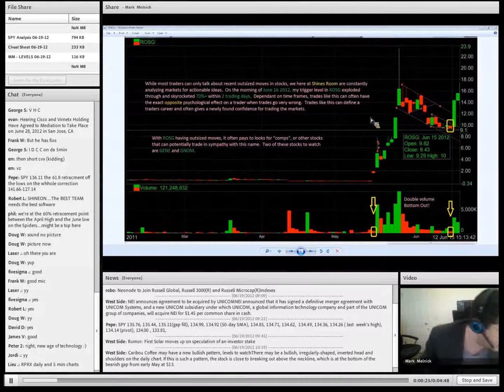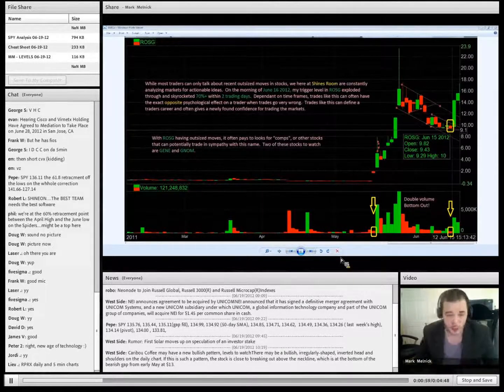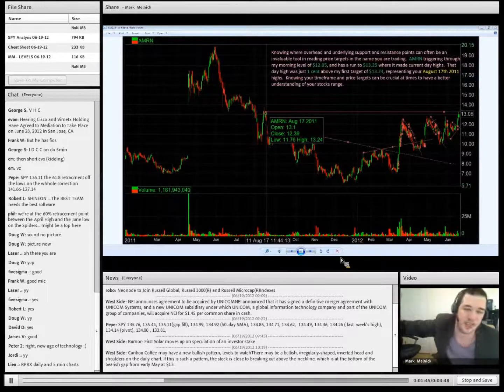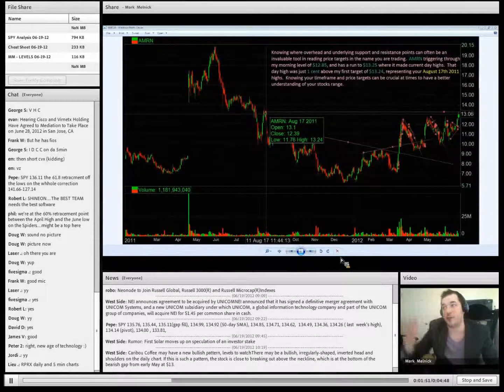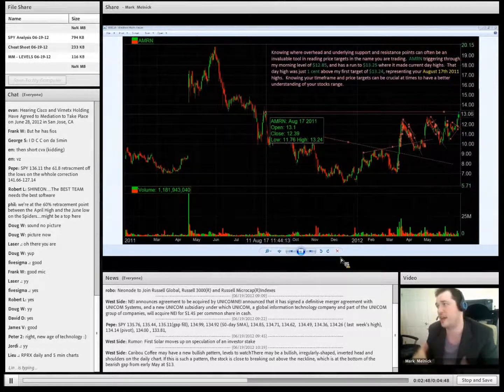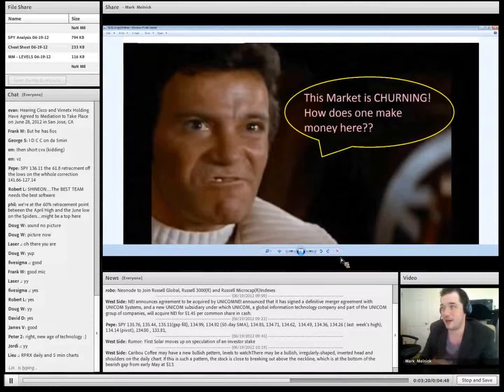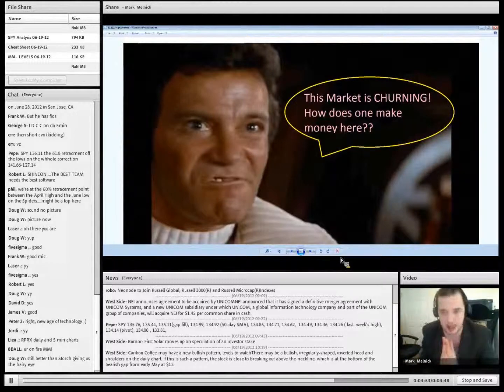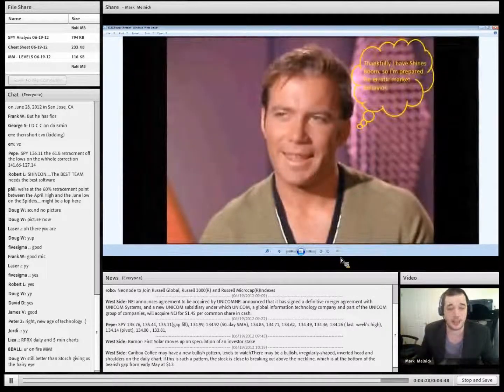Midday Market Insight 6/19/2012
Mark Melnick's midday market insight 6-19-12